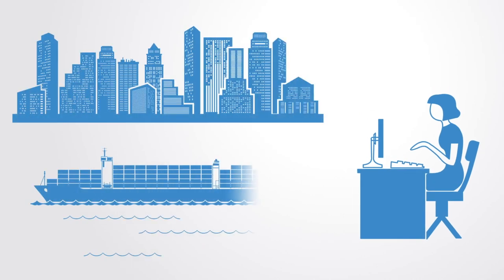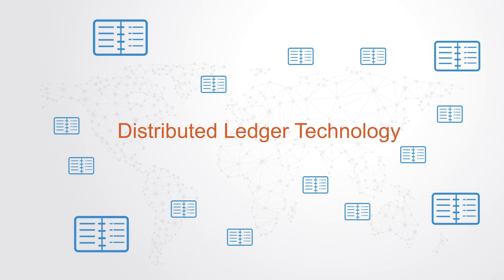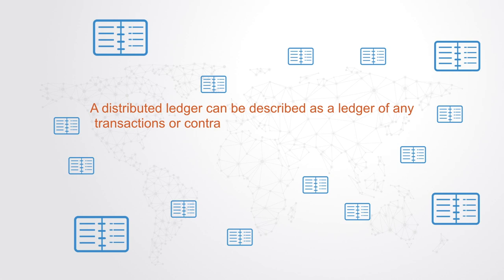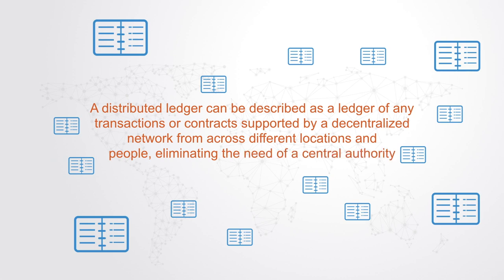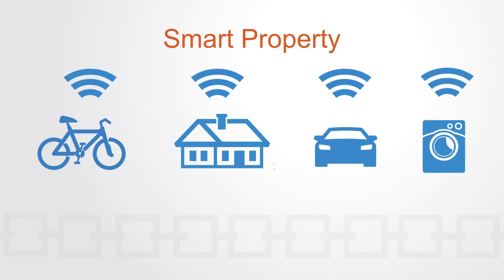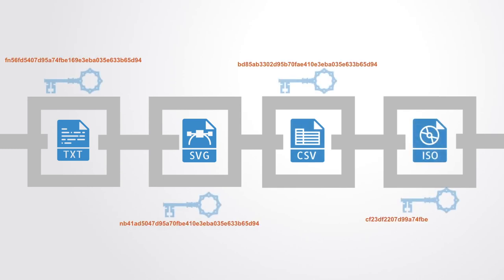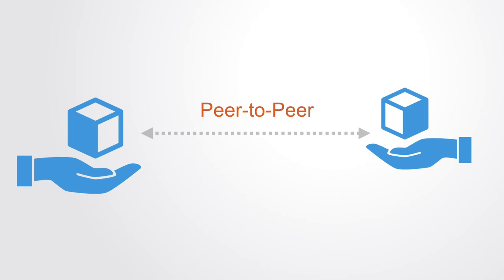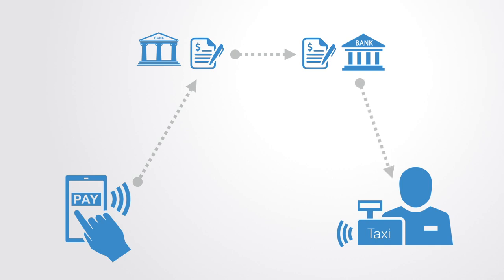Common Uses of Blockchain | Distributed Ledger Technology DLT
A distributed ledger can be described as a ledger of any transactions or contracts supported by a decentralized network from across different locations and people, eliminating the need for a central authority. All the information on it is securely and accurately stored using cryptography and can be accessed using keys and cryptographic signatures. Any changes or additions made to the ledger are reflected and copied to all participants in a matter of seconds or minutes.

Store your Digital Assets Safely
LEDGER NANO X:

Tip Me Via XRPTipBot
@Kevin_Cage_ +10 xrptip (For Example)

Best US Exchange: Binance US - We Both Earn $15 When You Register

Coinbase:
We both earn $10 of FREE Bitcoin
- My Blue YETI Microphone
- My ACER Predator Laptop
- My Canon EOS 7D Mark II Camera
Random Tags (Please Ignore)